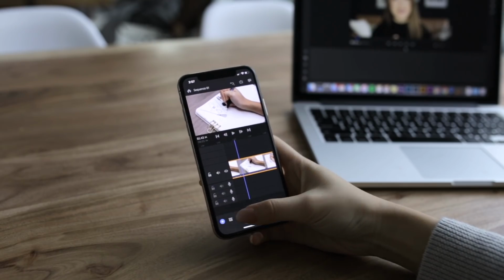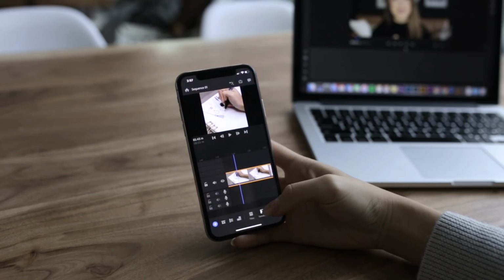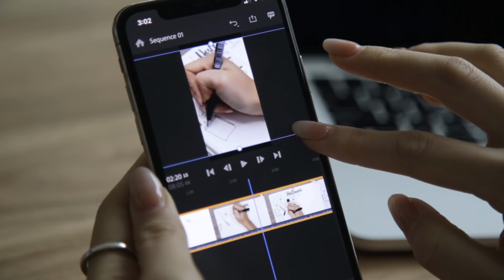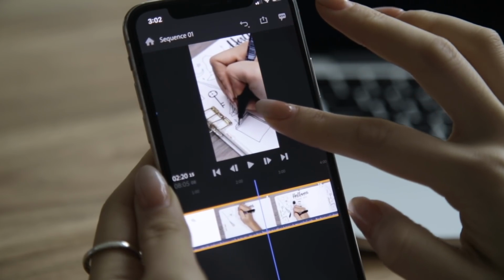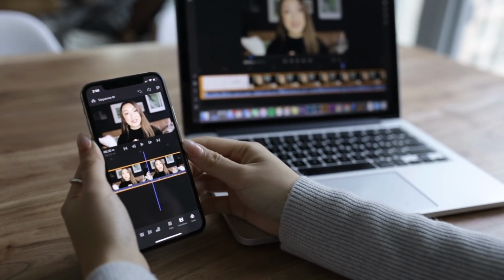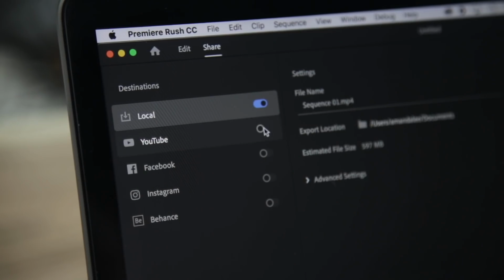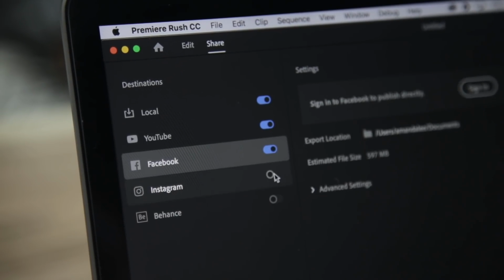How to: Editing Videos for Social Media (QUICK TIPS!)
You guys said you wanted to hear me talk about Adobe Premiere Rush a bit more, so here are some of my favourite features!

Send me cute letters & notes if you want!:
Amanda Lee
Toronto, ON
M5T 2T3